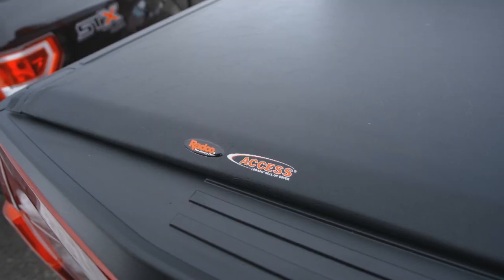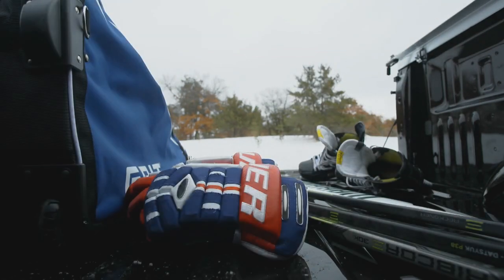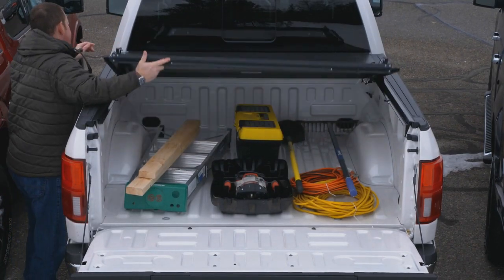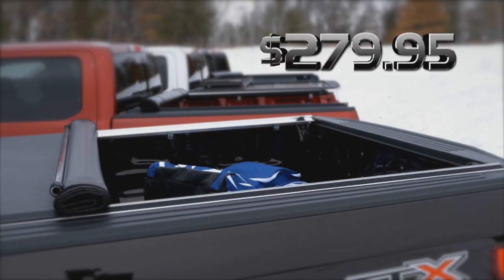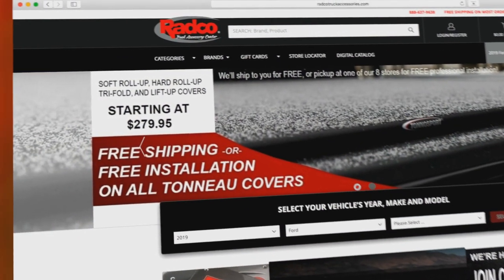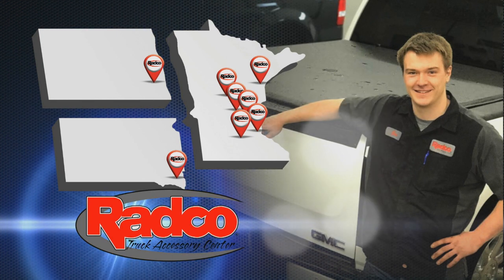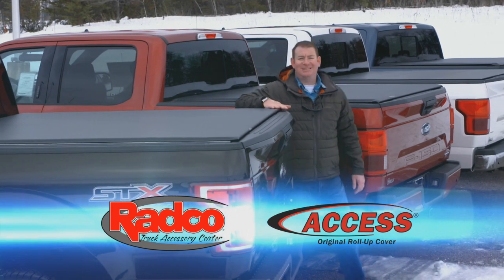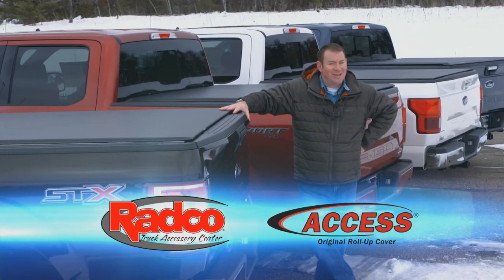Tonneau Covers At Radco!